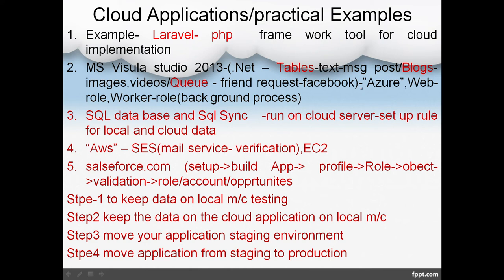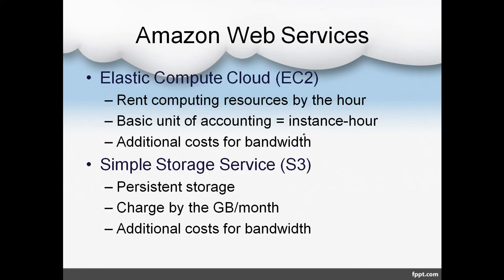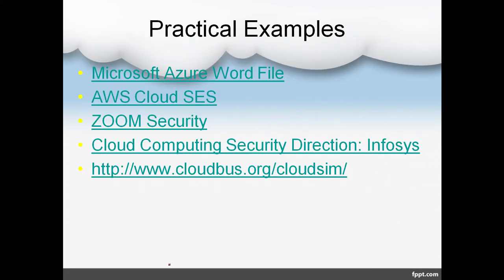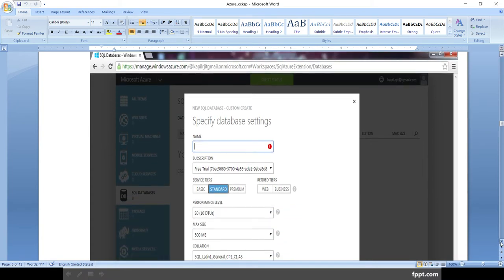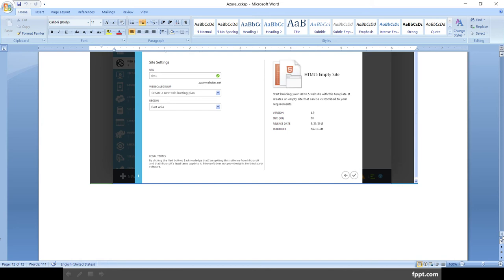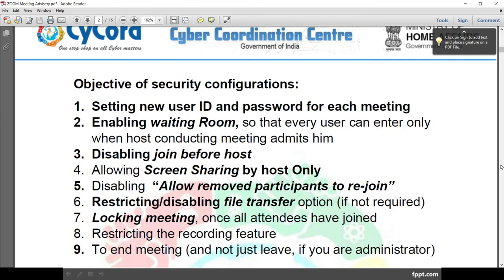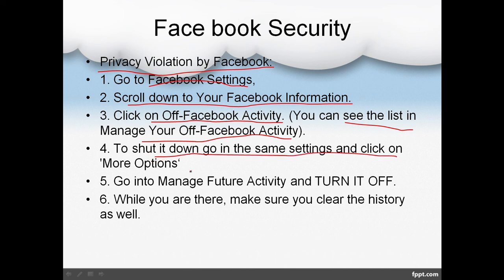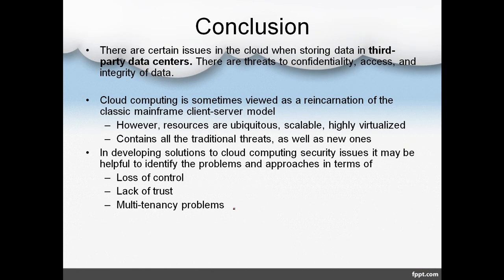2#Cloud Computing Security in Covid19 Practical Examples Part2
Cloud Computing Security in Covid19
Cloud security risks during the COVID-19 pandemic
Cloud Definition
Essential Cloud Characteristics
Cloud Service Models
||Cloud Applications/practical Examples
||Effective and Secure  Use, Cloud Resources, Case Studies, and Security Models||
||Security is the Major Issue in Covid19
Examples : Aws,Azure,
Face book Security,
ZOOM App Security
use HTTPS to connect directly to non-critical cloud services.
Secure VPN or WAN
Strongest encryption solutions have been deployed,
||up‑to‑date and regularly patched.
Restrict the use of unapproved cloud services
Cloud Access Security Brokers (CASBs) can quickly identify unauthorized cloud services and stop the exfiltration of sensitive data from cloud applications.
Cloud Security Posture Management (CSPMs) can detect misconfiguration issues such as sensitive information being openly accessible to the general public.